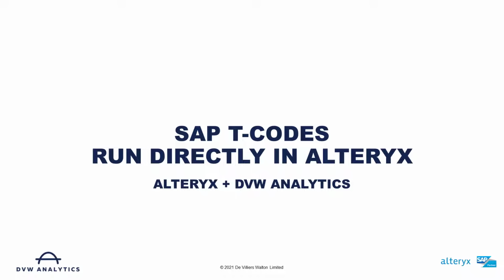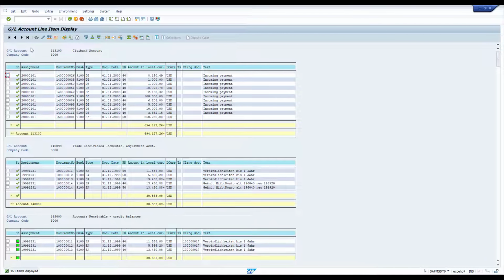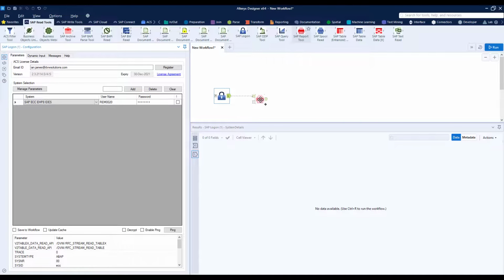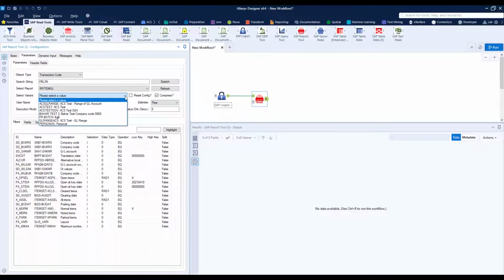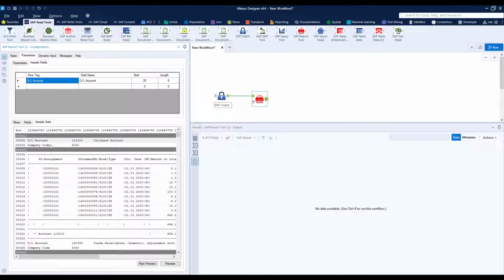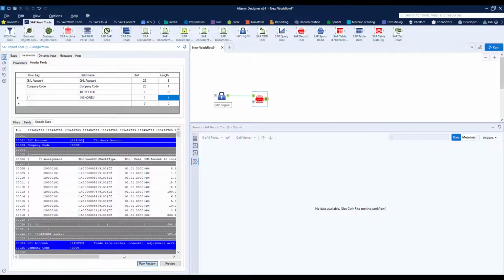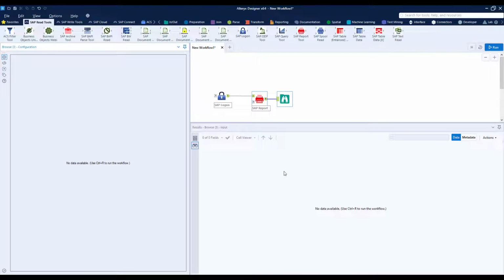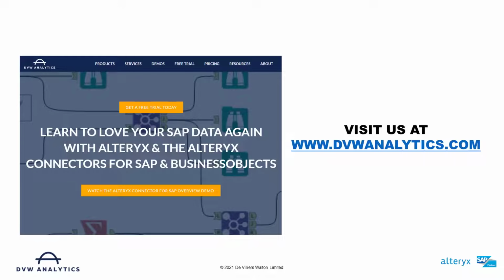How to Run SAP T-Codes Directly in Alteryx | FBL3N & More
In this demo you will learn how to extract data from SAP Transactions (T-Codes) directly into Alteryx with the DVW Alteryx Connector for SAP.

Highlights
🔗 Connect to SAP: Use the SAP logon tool to establish a connection to your SAP system.
📊 Utilize Transaction Codes: Enter transaction codes like FBL3N to retrieve relevant data.
⚙️ Use Variants: Leverage predefined variants for running transactions with specific parameters.
📈 Process Header Fields: Convert SAP output headers into structured column values for analysis.
✖️ Filter Unwanted Data: Ignore irrelevant lines and totals to streamline your dataset.
🛠️ Manual Adjustments: Correct syntax issues for precise data extraction during processing.
🖥️ Final Output: Run the workflow to visualize data in a tabular format for analytics.

Key Insights
🔄 Efficient Integration: The DVW Alteryx Connector for SAP allows seamless integration between SAP and Alteryx for enhanced data processing. This connection simplifies the workflow for users, making it easier to pull data directly from SAP systems.
🔍 Transaction Code Functionality: Using transaction codes like FBL3N enables users to access specific reports quickly, enhancing productivity and enabling targeted analysis of financial data.
📋 Use of Variants: Variants allow the user to run transactions with pre-defined parameters, significantly reducing the time spent on data input and ensuring consistency in data retrieval.
📊 Data Structuring: By processing header fields into column values, users can convert complex SAP output into analyzable formats, promoting better data visualization and insights.
🚫 Data Filtering: The ability to ignore unwanted lines and totals ensures that only relevant data is included in the analysis, improving the quality and focus of reporting.
⚙️ Manual Adjustments: Users can make manual adjustments to syntax, allowing for greater flexibility and control over the data extraction process, which is vital for accurate results.
📈 Ready for Analytics: The final output in a tabular format positions the data perfectly for further analysis, making it accessible for stakeholders looking to derive insights from SAP data.